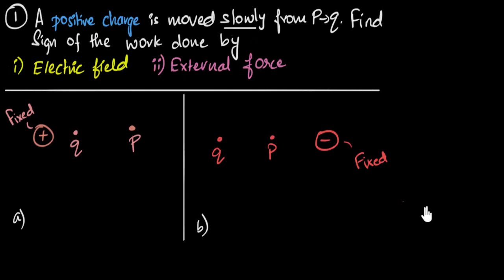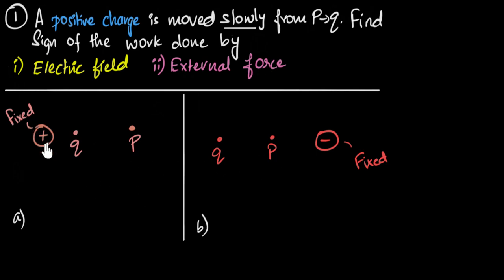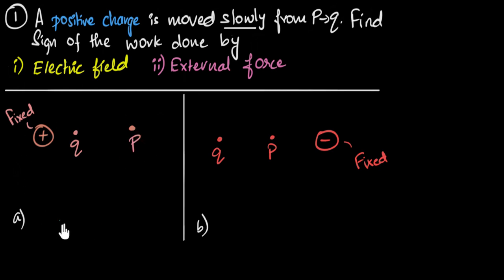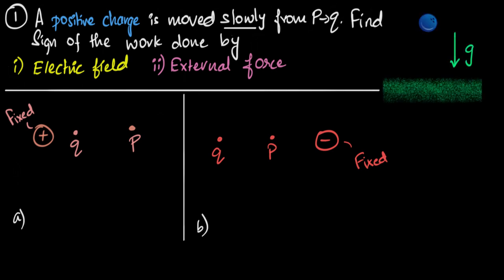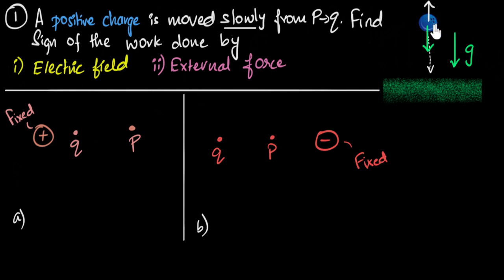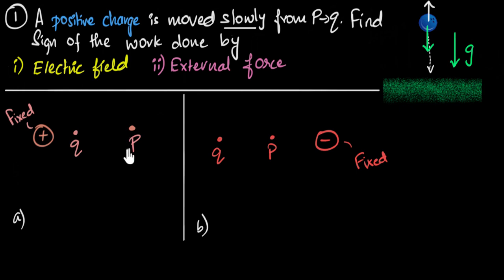Electric pot. : Find sign of work done | Electric potential & capacitance | Physics | Khan Academy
To find the sign of work done, check if the direction of the force and the displacement are the same or not. If they are in the same direction, work is positive, else it's negative. When moved slowly, work done by an external force on a charge is always in the opposite direction of work done by the electric force.